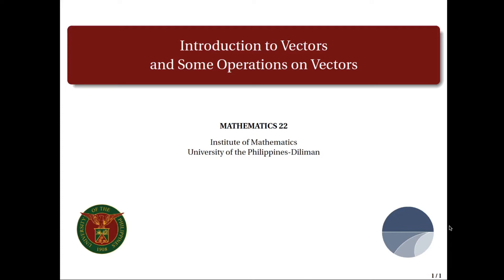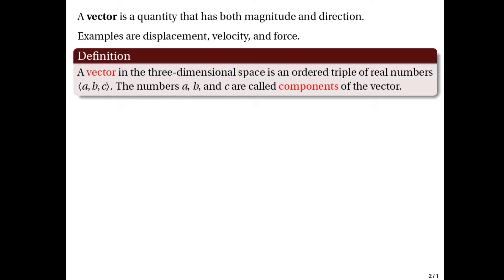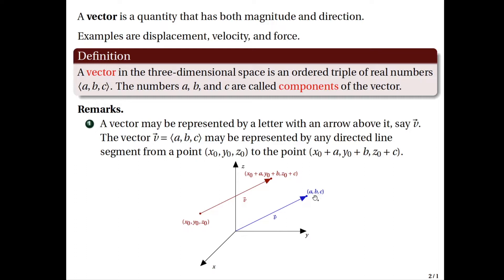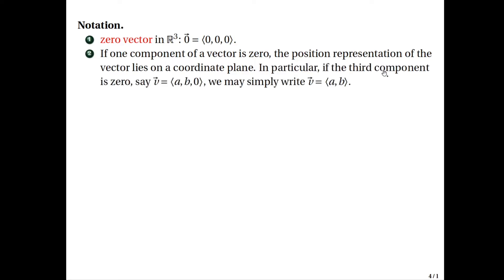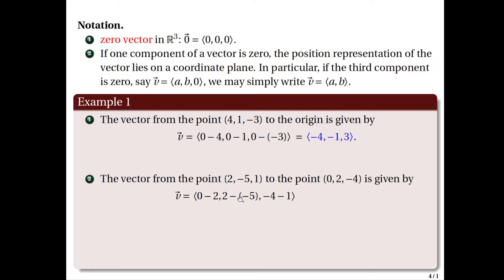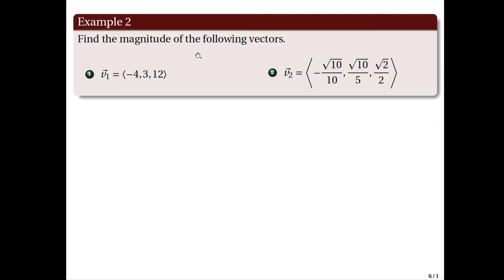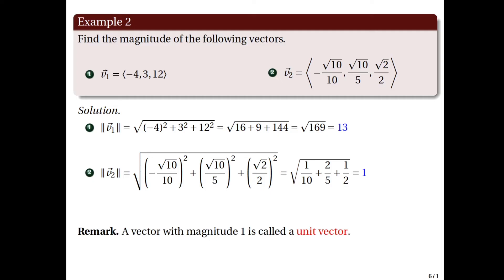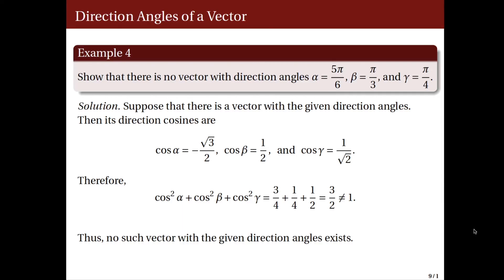[Math 22] Lec 21 Intro to Vectors and Some Operations on Vectors (Part 1 of 2)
Lecture 21
Introduction to vectors and vector operations